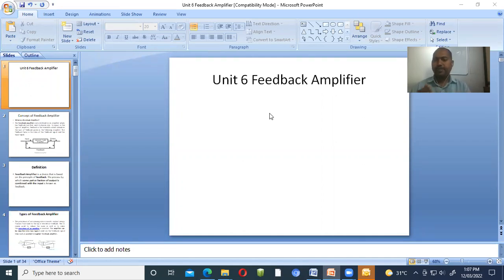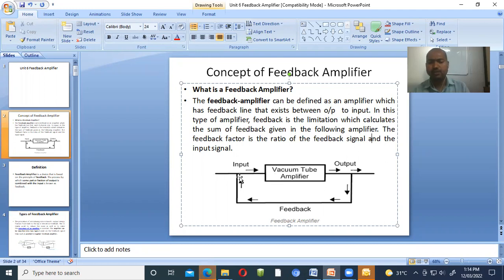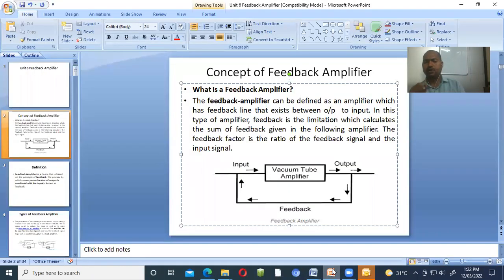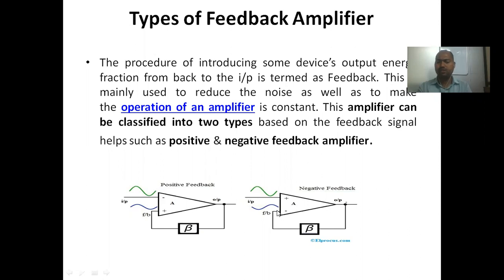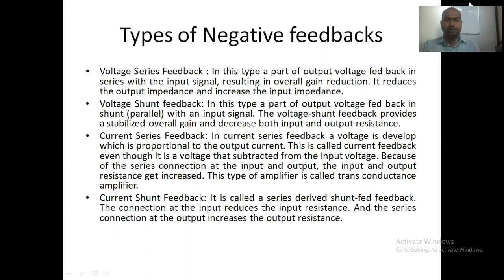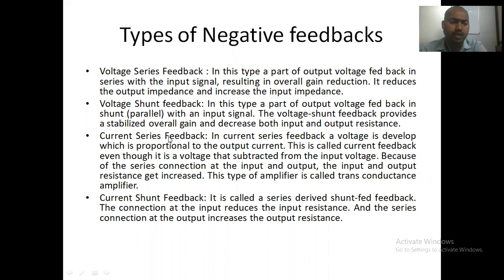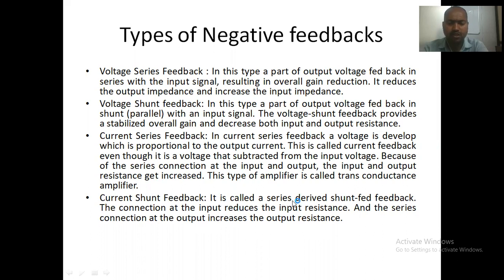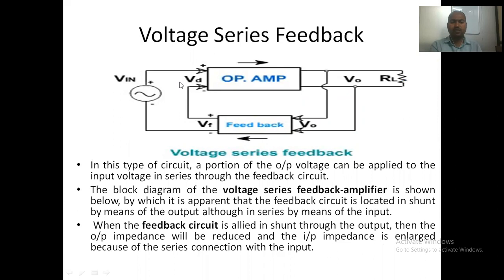2022-03-12 13.05.34 EDC-Feedback Amplifier details